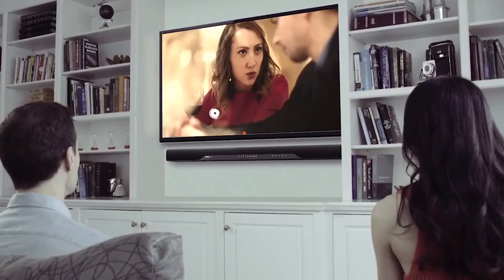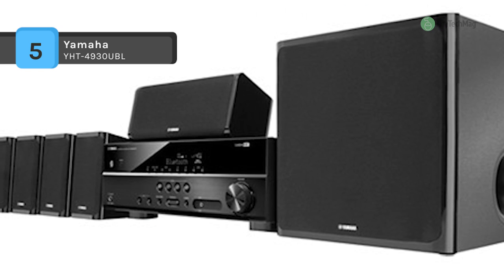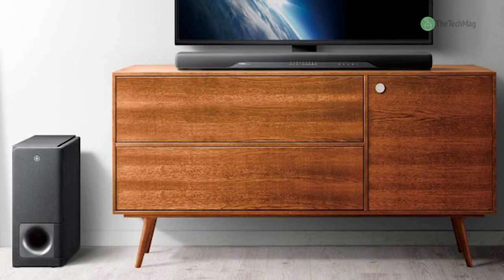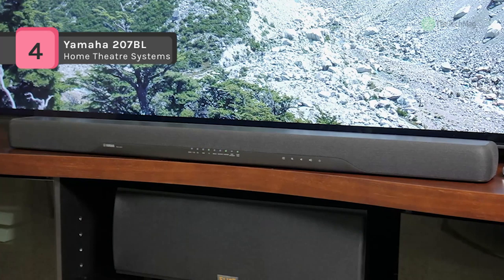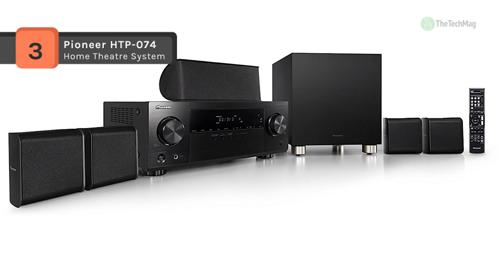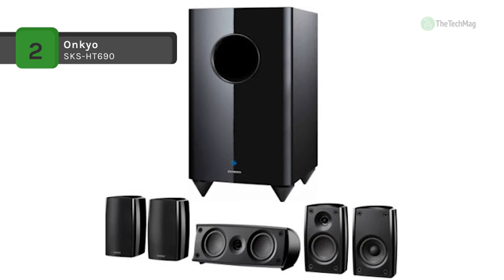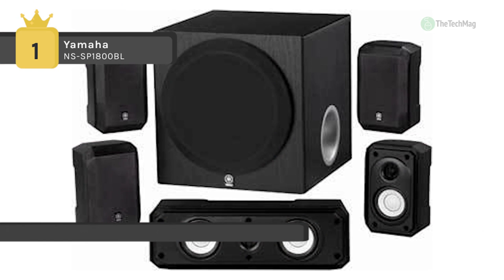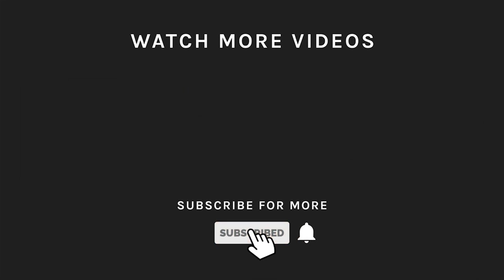TOP 5: Best Home Theatre Systems 2019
Best 5 Home Theatre Systems 2019
1. Yamaha NS-SP1800BL
2. Onkyo SKS-HT690
3. Pioneer HTP-074
4. Yamaha 207BL
5. Yamaha YHT-4930UBL

If you've already gone to the expense of purchasing a high-definition television, then take full advantage of its capabilities by adding one of these nifty home theater systems to your entertainment center. Many include Bluetooth compatibility, HDMI connectivity, and powerful speakers to make your audio experience for movies, music, and games come to life.